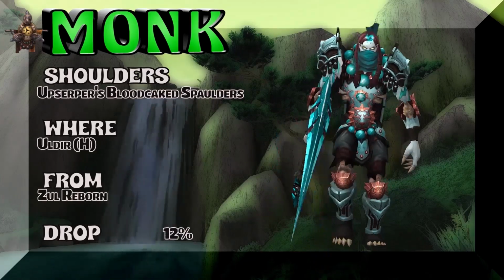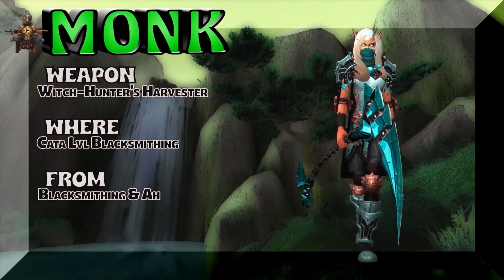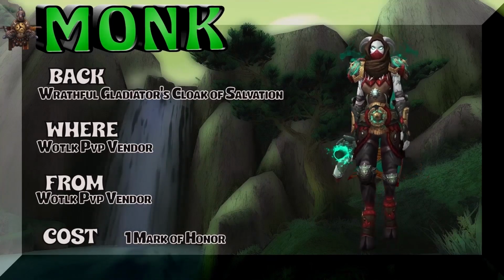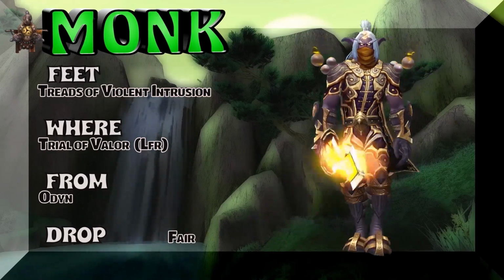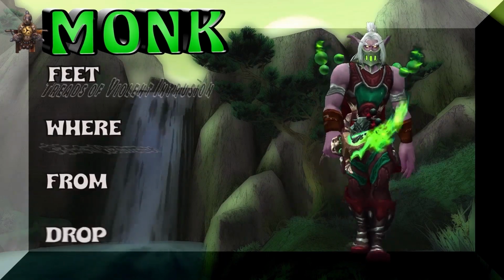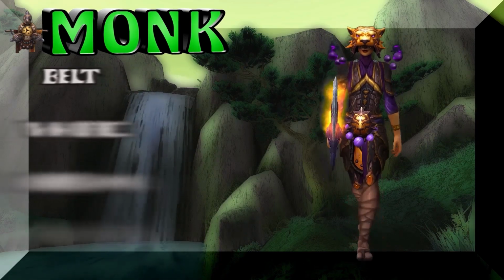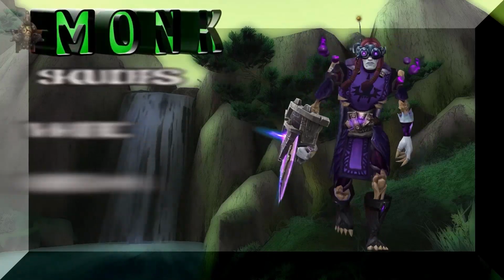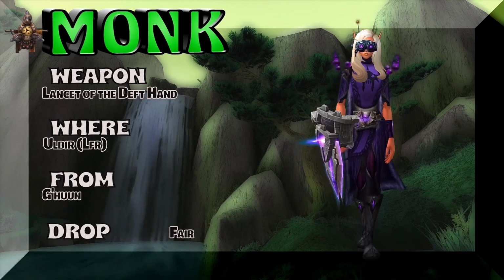World of Warcraft BFA - 6 Unique Monk Transmog Sets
Transcend your appearance with your choice of Six(6) epic and unique Monk transmog sets gathered from various xpacs in World of Warcraft. These original Monk transmog sets are put together from various pieces from different xpacs including Burning Crusade (BC), Wrath of the Lich King (Wotlk), Cataclysm (Cata), Mists of Pandaria (MOP), Warlords of Draenor (WOD), Legion and Battle for Azeroth (BFA).

Where to find and how to acquire each piece of all Six(6) Monk xmog sets is detailed in the video and linked below.  If you want to find a substitute for a particular piece of gear, you can always find more information on Wowhead.

Moogle is a World of Warcraft (WOW) transmog guide/tutorial uploaded and produced Luxeley.  At the end of the video, there is link to another Monk Transmog video and you can find a gigantic Monk Xmog playlist in the channel's playlist section.   Enjoy and Create...